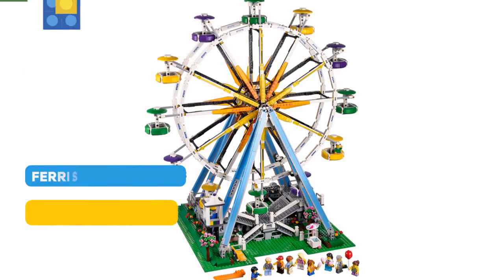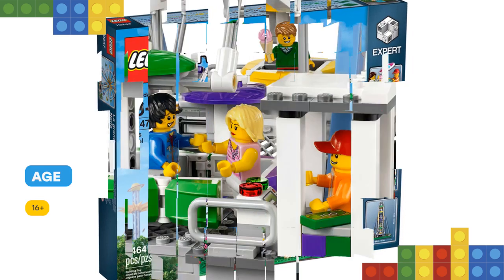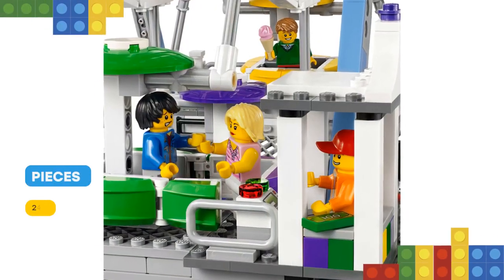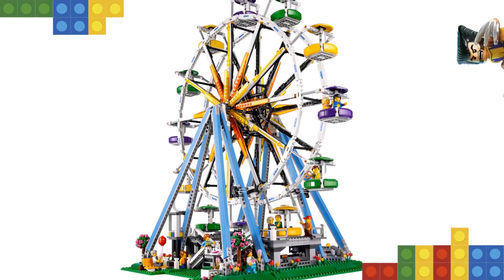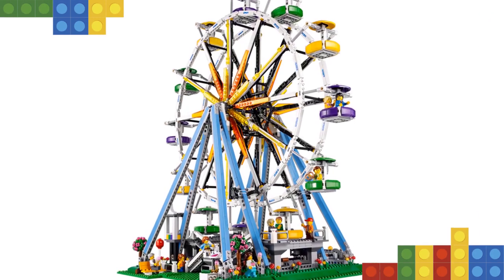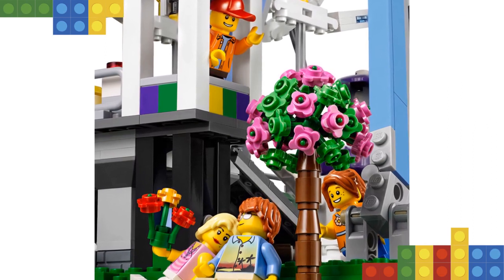LEGO Ferris Wheel 10247: Review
I have some cool stuff for you! LEGO Creator Expert model has an iconic elegance that evokes feelings of nostalgia, romance and adventure. The carnival has come to town and the ice cream vendor is busy serving a long queue of excited customers as they await their first ride on the magical Ferris Wheel that towers above the fairground. Slowly turn the crank and watch as the Ferris Wheel gracefully lowers the colorful gondolas into position for boarding. Raise the boarding platform with a simple pull of the lever, open the gondola door and help the passengers aboard! Have fun building this elegant model with an authentic charm and magic that will capture your imagination. You can also motorize the Ferris Wheel with the LEGO Power Functions 8883 medium motor and 88000 AAA battery box .